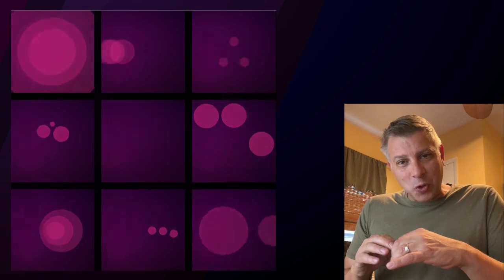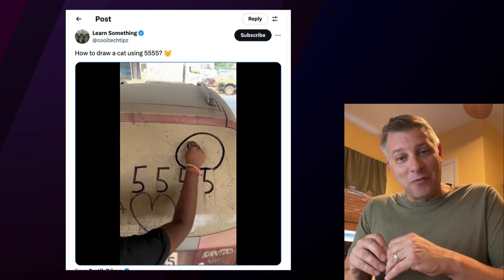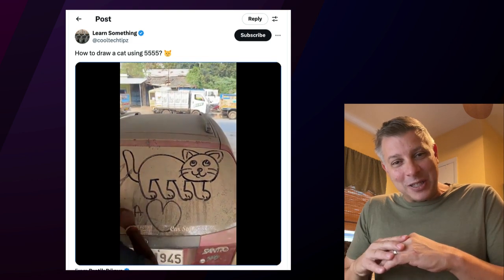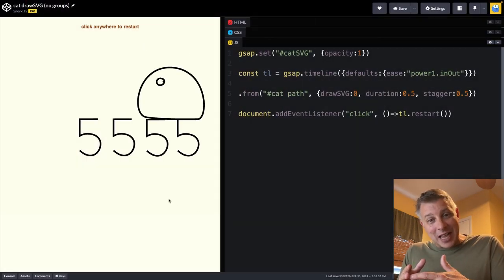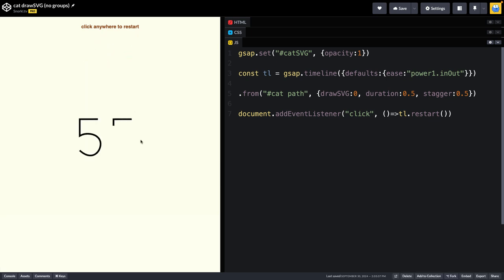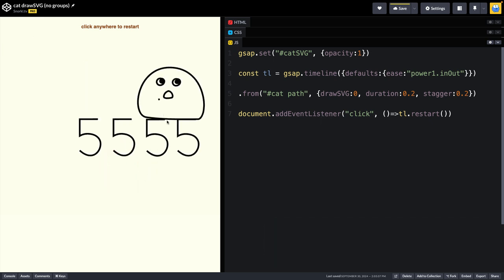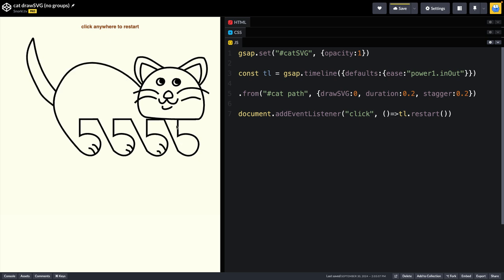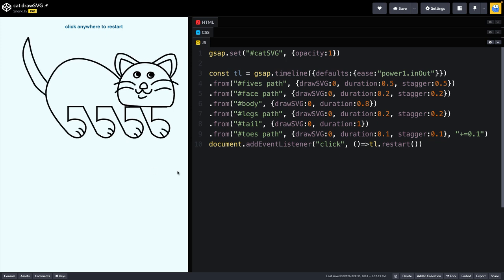Creative Coding Inspiration from Finger-Dirt Art!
I just want to take a minute to show you how this finger-dirt drawing inspired me to open BoxySVG and do some GSAP coding. This project took about a half-hour with most of the time spent drawing the art.